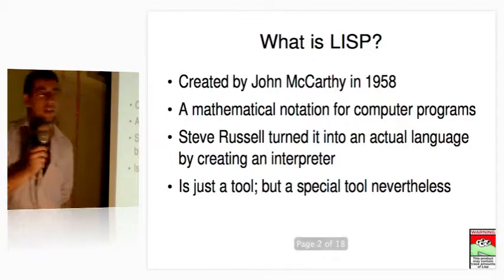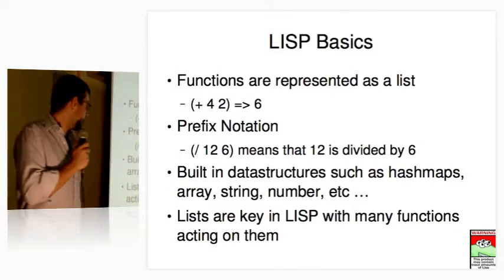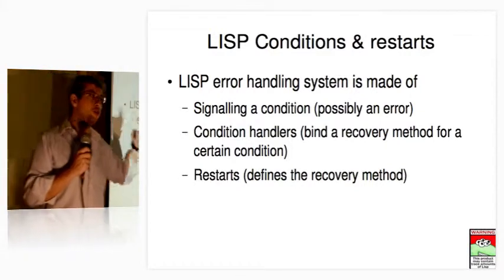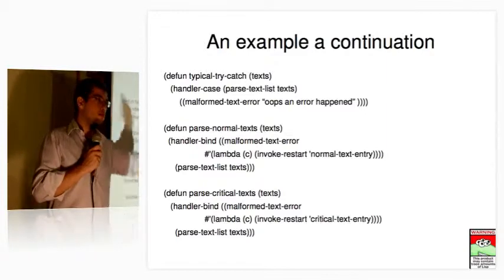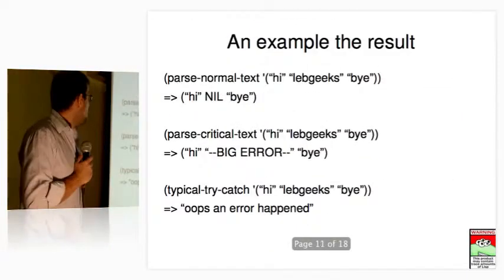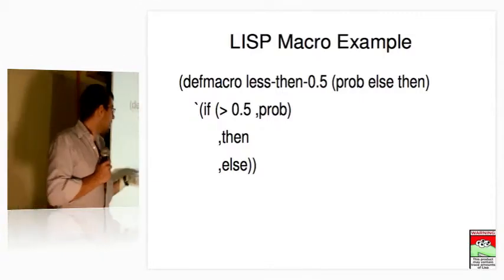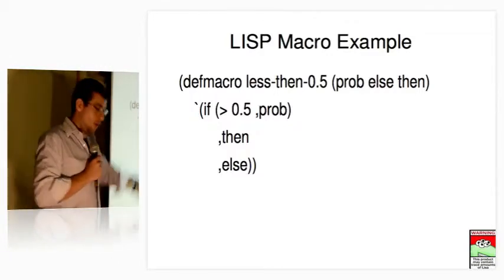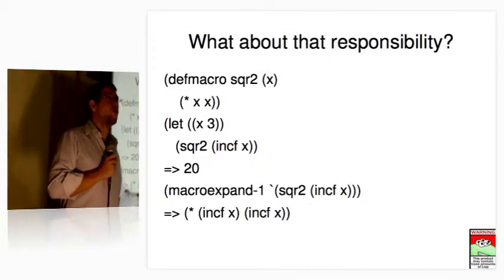Introduction to Lisp and Condition Handling - Mackram Raydan